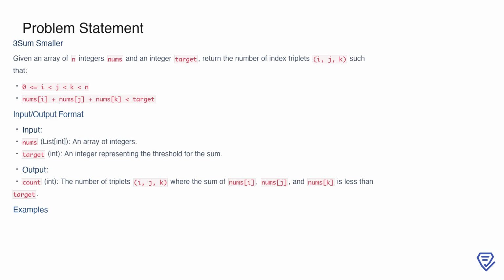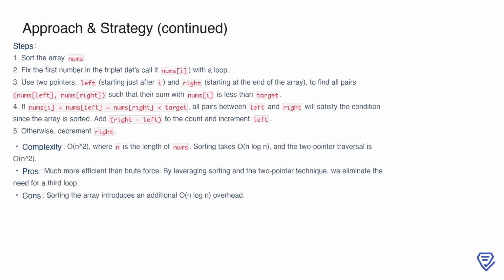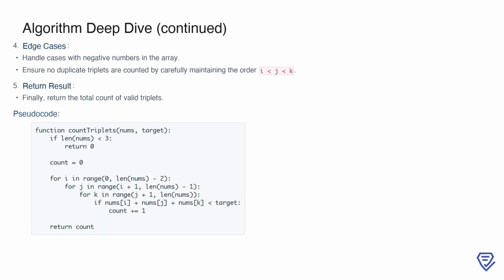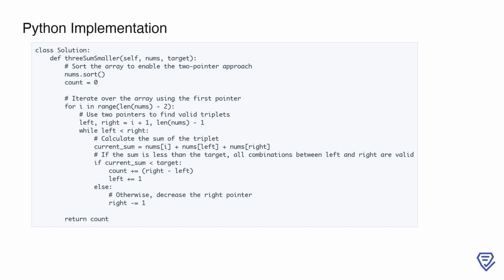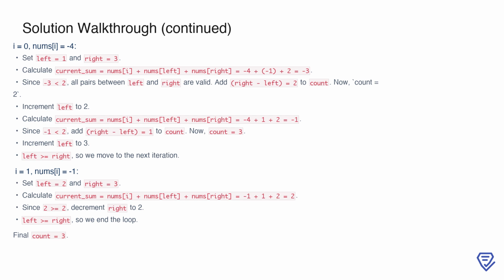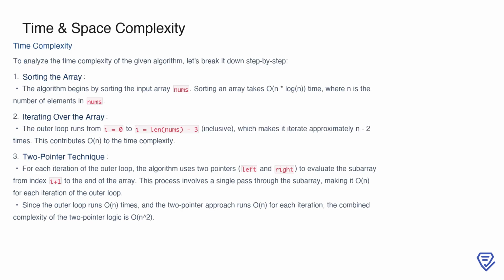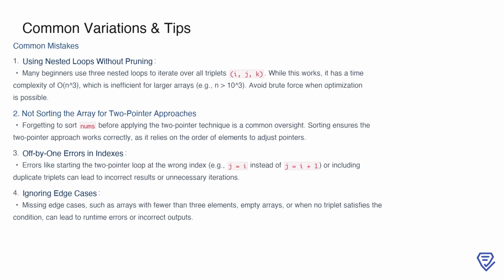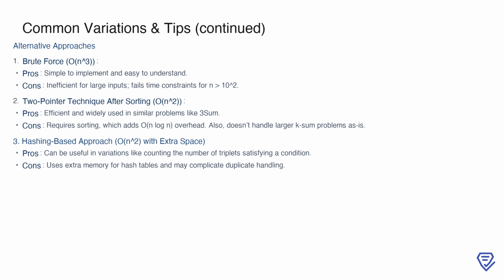LeetCode 259: 3Sum Smaller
Difficulty: Medium

📚 Topics: Array, Binary Search, Hash Table, Math, Sorting

⏱️ Timestamps:
00:00 - LeetCode 259: 3Sum Smaller
00:18 - Problem Statement
01:08 - Problem Statement (continued)
01:47 - Problem Statement (continued)
02:18 - Problem Statement (continued)
02:56 - Approach & Strategy
03:39 - Approach & Strategy (continued)
04:41 - Approach & Strategy (continued)
05:30 - Approach & Strategy (continued)
06:22 - Algorithm Deep Dive
07:13 - Algorithm Deep Dive (continued)
08:03 - Algorithm Deep Dive (continued)
08:51 - Algorithm Deep Dive (continued)
09:43 - Algorithm Deep Dive (continued)
10:24 - Python Implementation
11:35 - Java Implementation
12:40 - Java Implementation (continued)
13:12 - Solution Walkthrough
14:00 - Solution Walkthrough (continued)
15:13 - Solution Walkthrough (continued)
16:06 - Solution Walkthrough (continued)
16:47 - Solution Walkthrough (continued)
17:43 - Time & Space Complexity
18:32 - Time & Space Complexity (continued)
19:06 - Time & Space Complexity (continued)
19:41 - Time & Space Complexity (continued)
20:35 - Time & Space Complexity (continued)
21:19 - Common Variations & Tips
22:14 - Common Variations & Tips (continued)
23:19 - Common Variations & Tips (continued)
24:11 - Common Variations & Tips (continued)
25:13 - Conclusion
25:31 - Thank You!